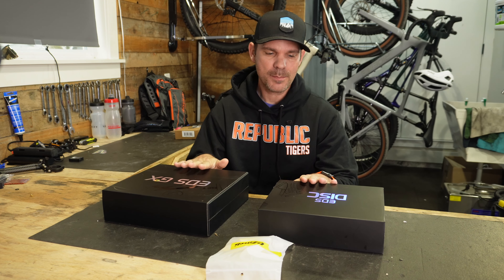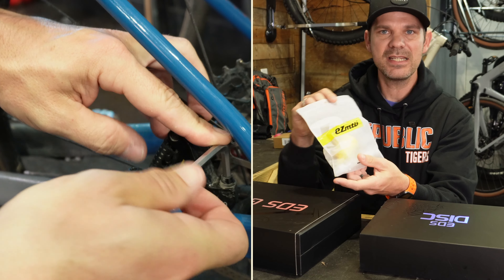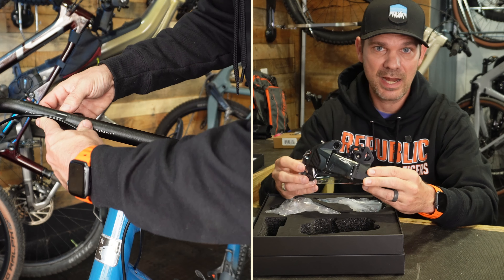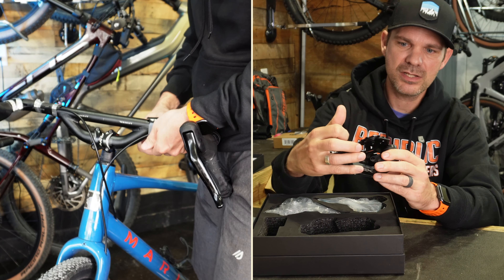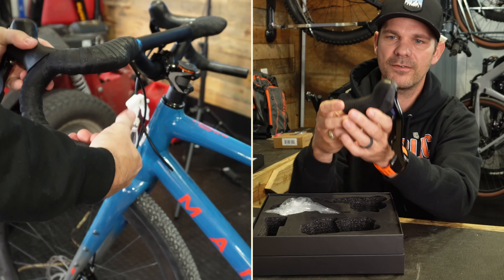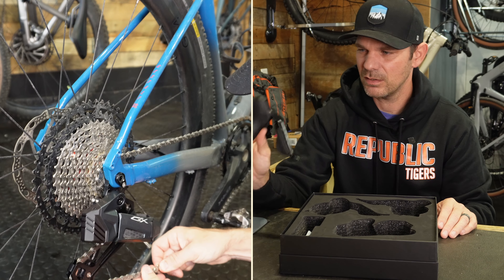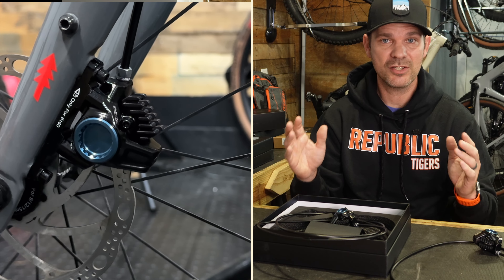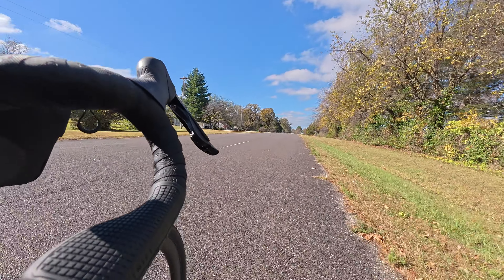FINALLY An Affordable Wireless Gravel Groupset / Wheeltop EDS GeX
Update the groupset supports 3-14 speeds now.